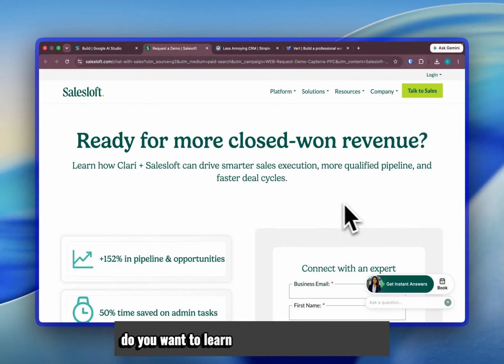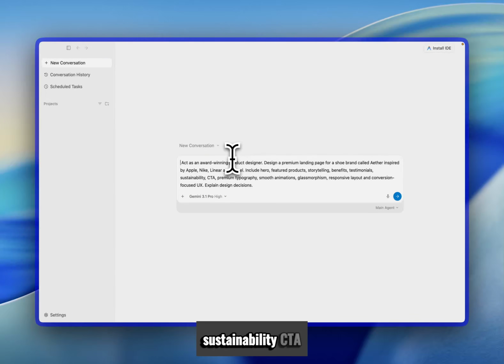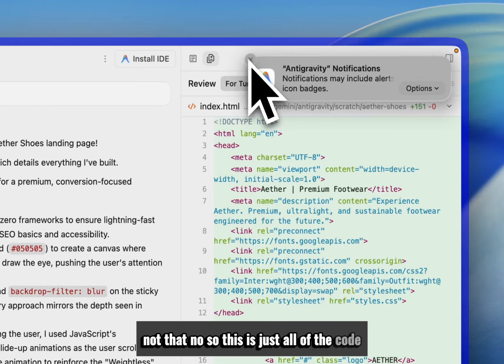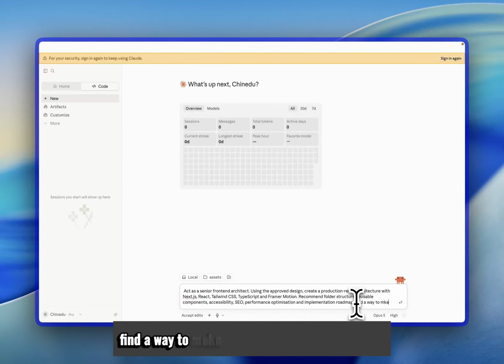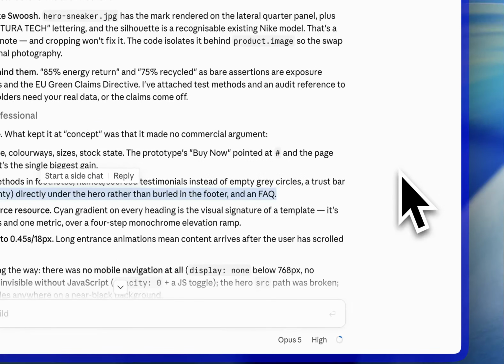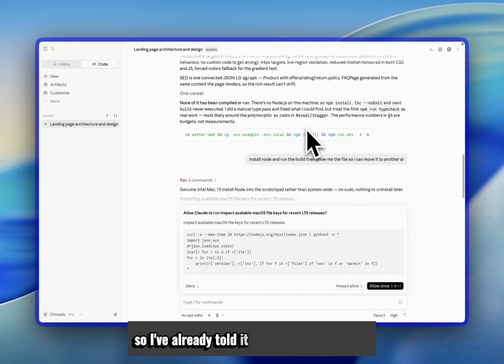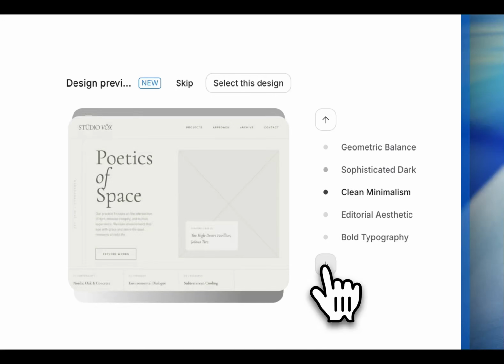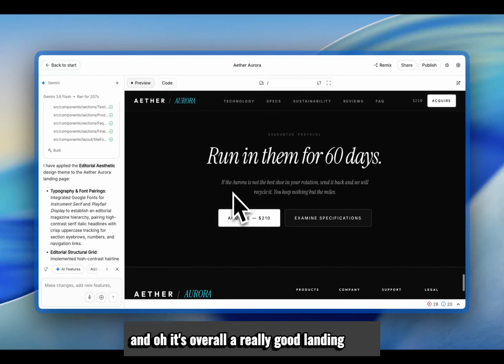Don't Write Code Until You Watch This (Google AI Studio)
Learn how to build a landing page using Google AI Studio. See the step-by-step process of generating code for a student shoe page.

This guide is for developers and creators looking to speed up their workflow by coding with AI tools. Kamsy demonstrates the full pipeline, starting from initial prompts in Google AI Studio to testing the output in a live preview. By leveraging Google Anti-Gravity and Cloud Code, you will see how to move from a text-based idea to a functional web component.

Following this landing page tutorial, you will understand how to structure prompts effectively to get usable code blocks. We break down the integration between these specific platforms so you can replicate the setup for your own projects. Whether you are building prototypes or testing new design concepts, this workflow provides a clear path to getting your site live.